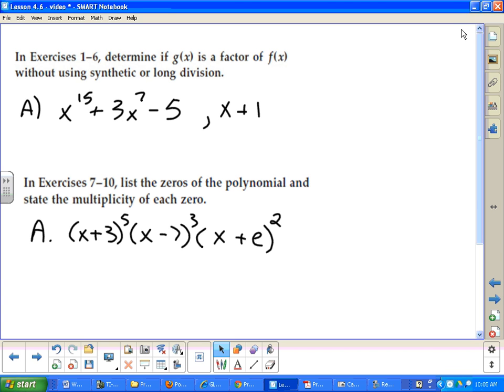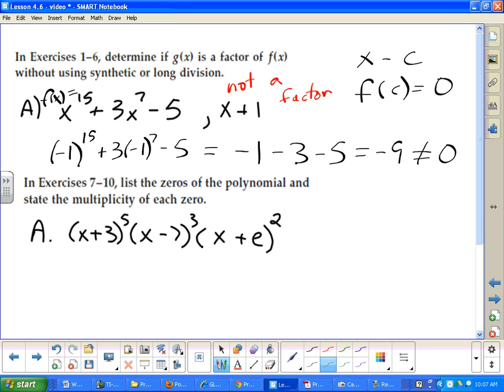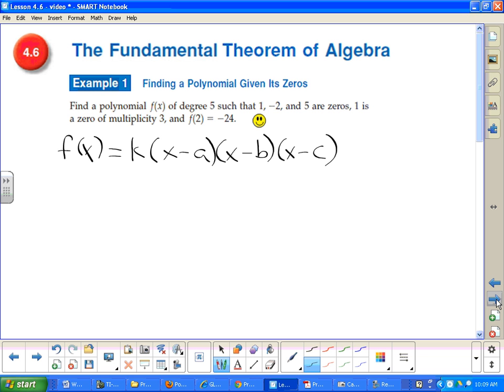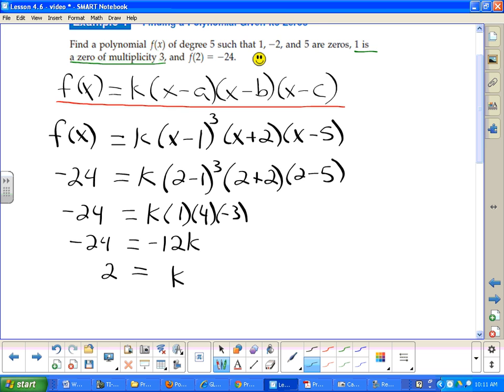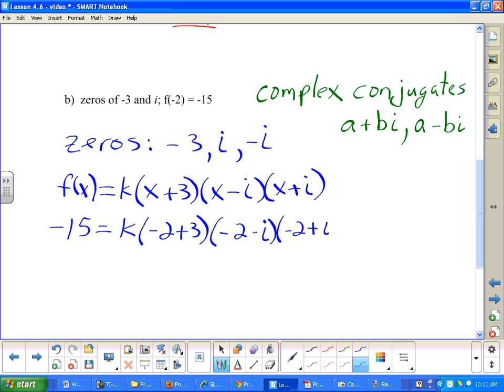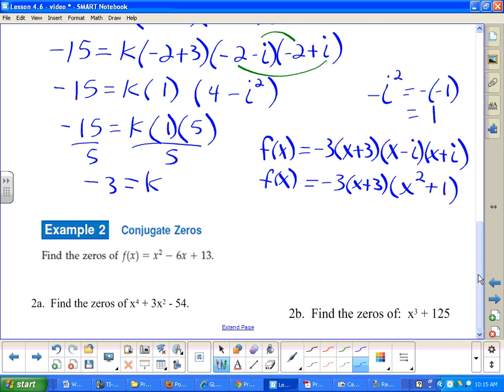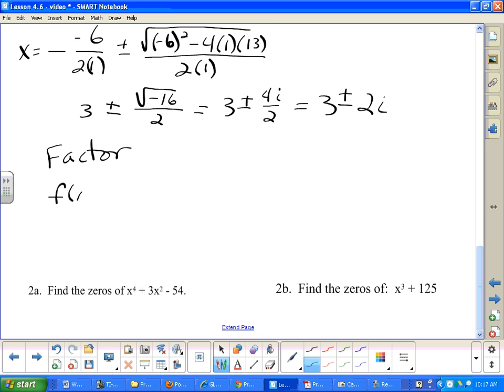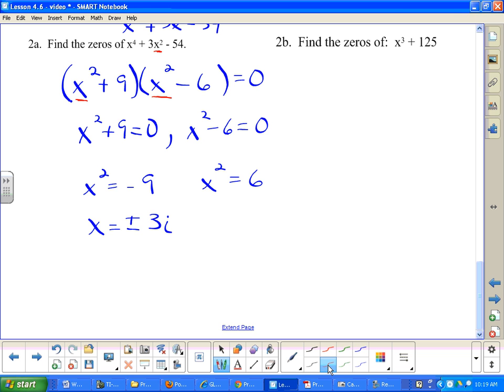Precalculus Lesson 4.6 Part 1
Precalculus Lesson 4.6 Part 1, Fundamental theorem of algebra